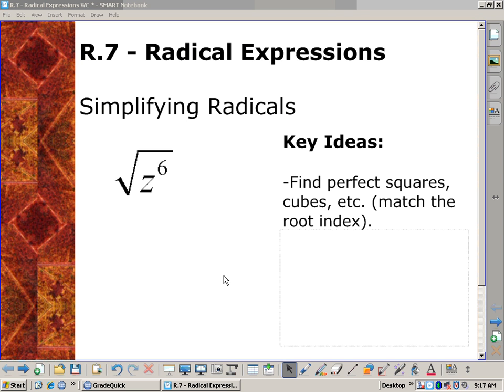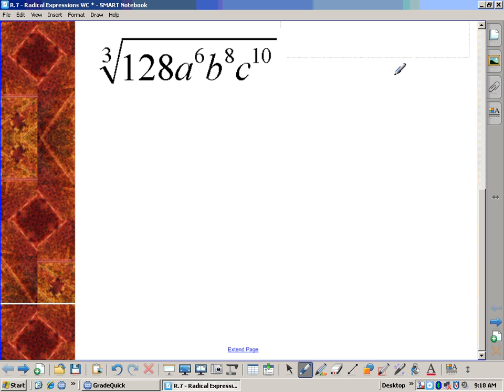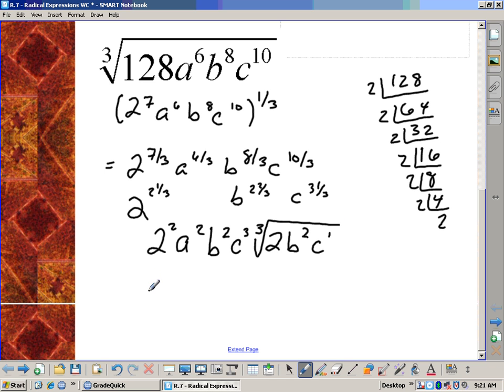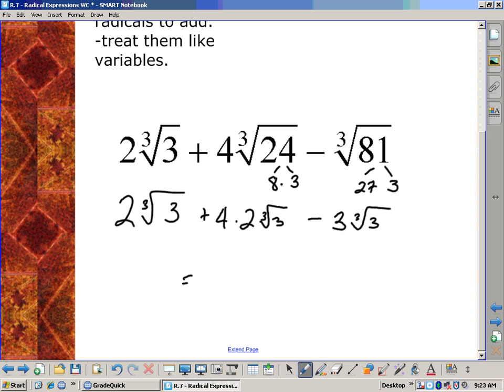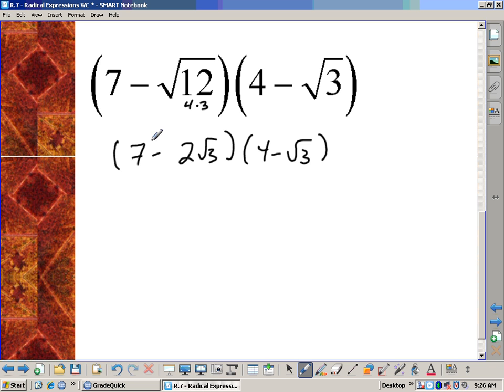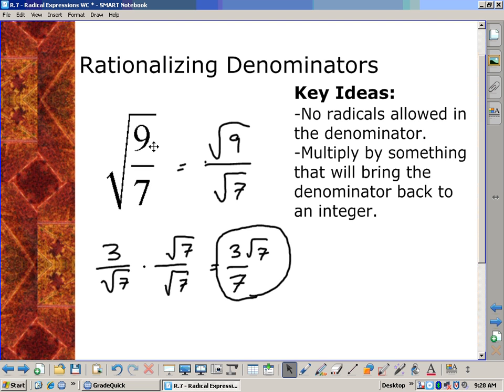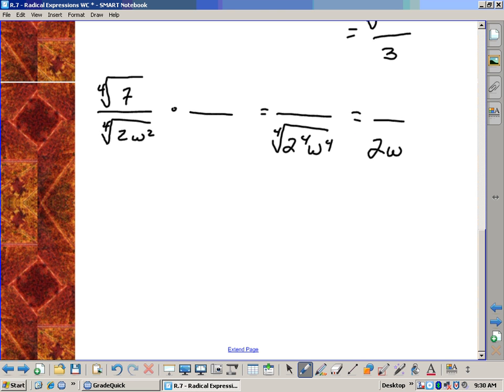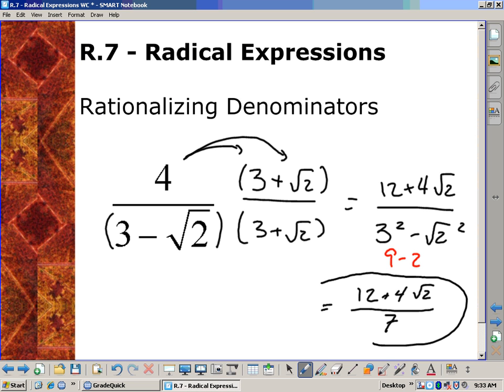How do I Simplify Radical Expressions? Topics of Algebra & Algebra 2 | square roots cube roots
Simple key ideas and examples of how to simplify expressions with square roots, cube roots, and higher powers.